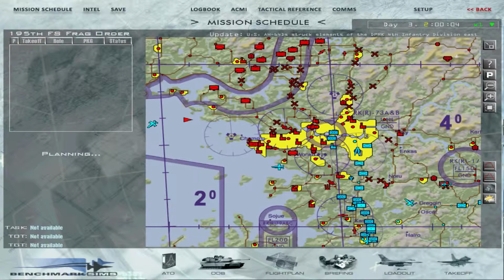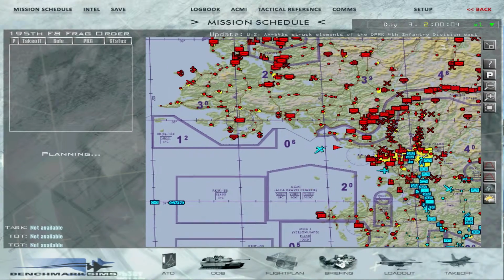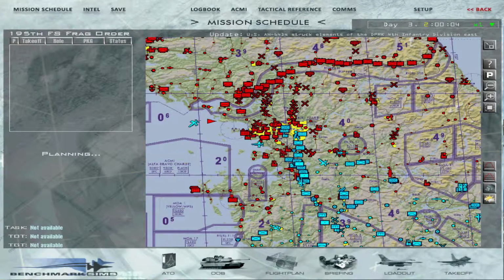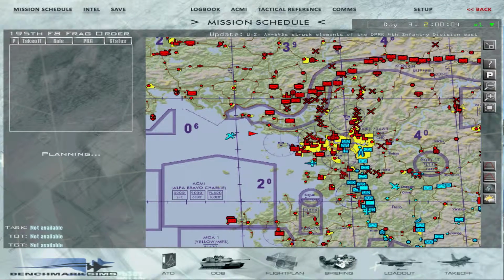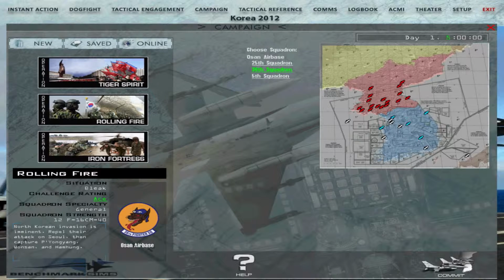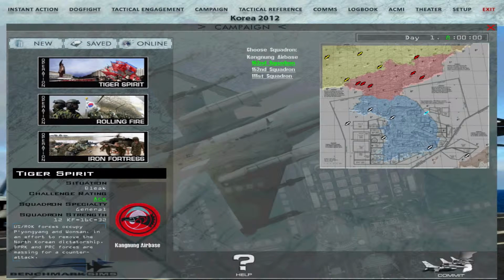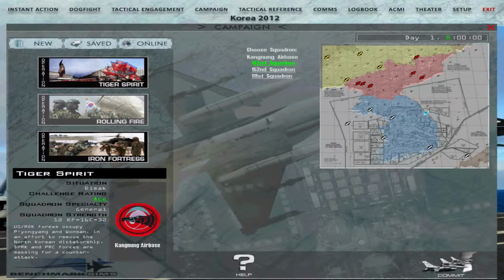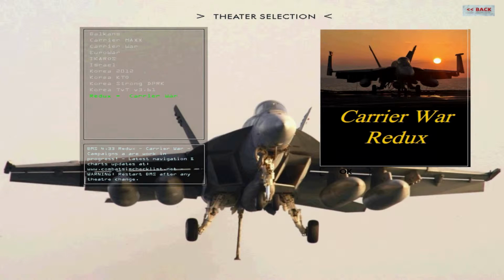Falcon BMS 4.33 "Carrier war" campaign | Campaign complete